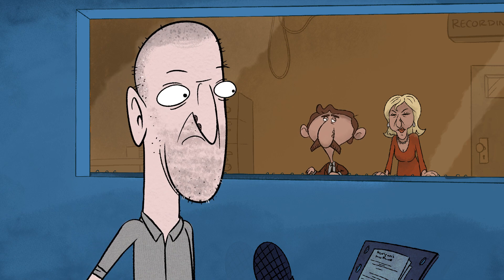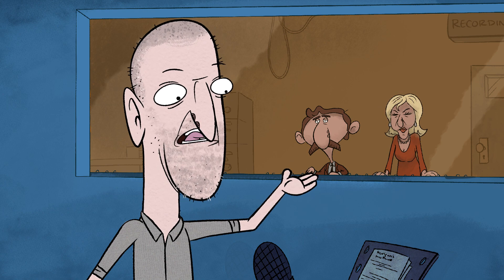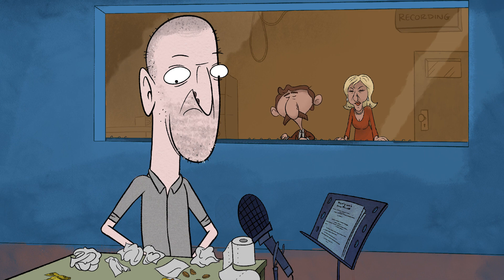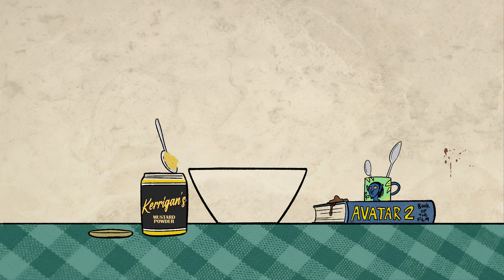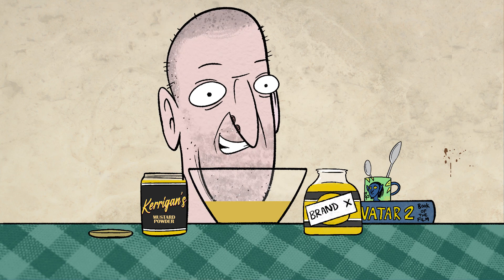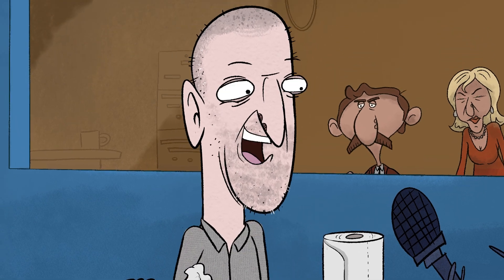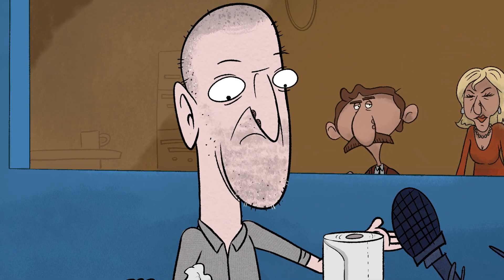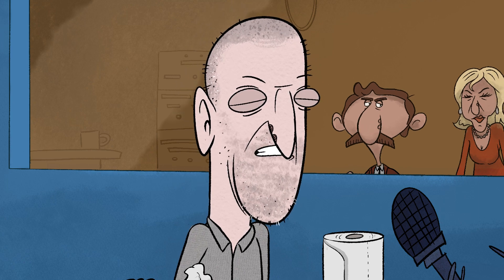Kerrigan's Mustard Advert | Three Bean Salad | Grindletoons Animation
Audio: Three Bean Salad Podcast
(Henry Paker, Mike Wozniak, Benjamin Partridge)

Art & Animation